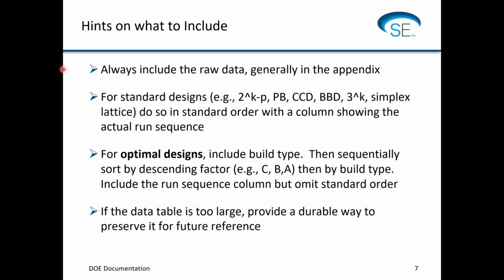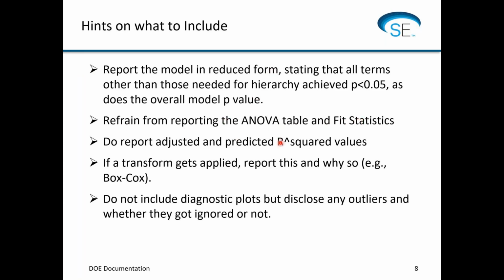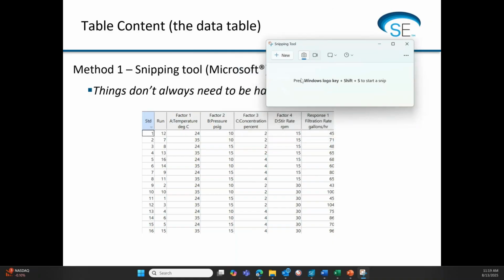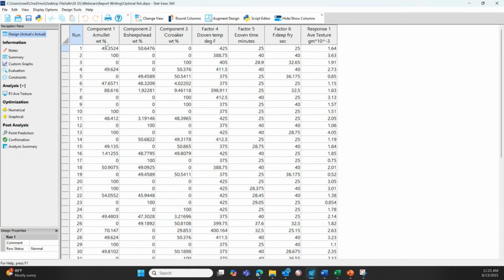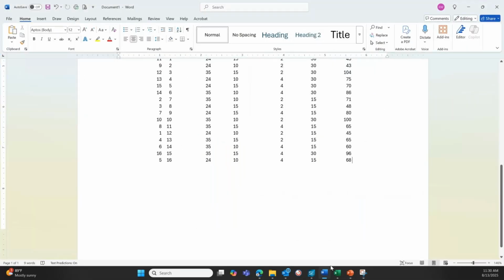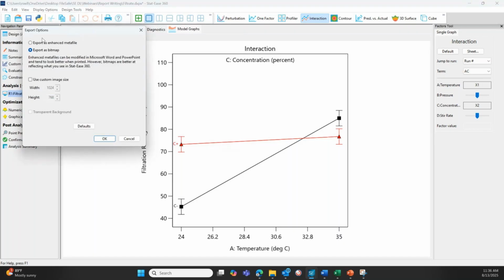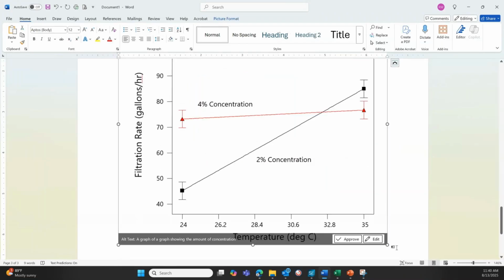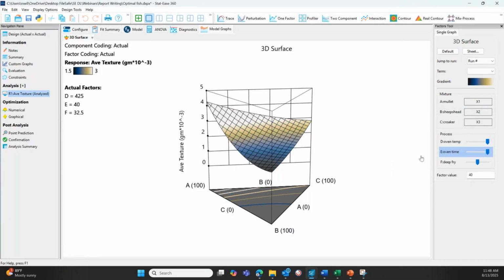Create Concise and Compelling DOE Reports: Tips and Tools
Making the most of every experiment is dependent upon our ability to effectively communicate the results of our DOE efforts.

This talk gives DOE practitioners insights into what should be included in reports that aim to communicate the conclusions drawn from experimental work. In addition, we will look at tips and tools to extract and refine Stat-Ease® 360 and Design-Expert® software content, including what can be done within the program itself and what may benefit from further editing in standard Microsoft® tools. Examples will be demonstrated to equip webinar attendants with the ability to extract and edit DOE content for high quality presentations and reporting.